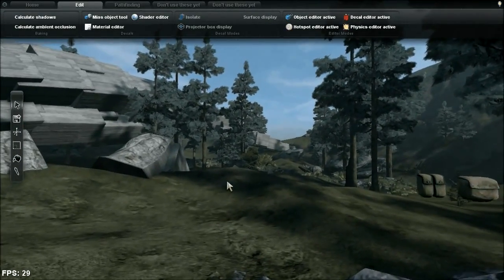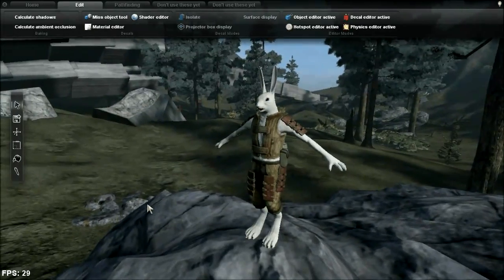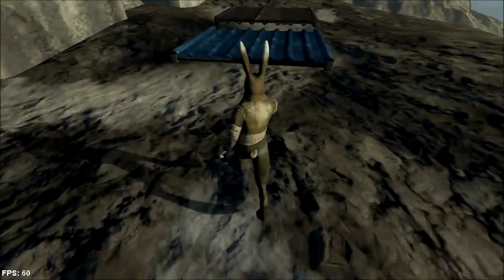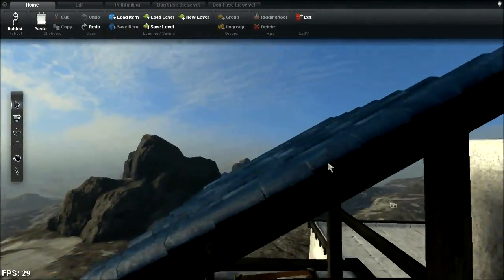Overgrowth: Week 113 Art Asset Overview [HD]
Vgames.co.il